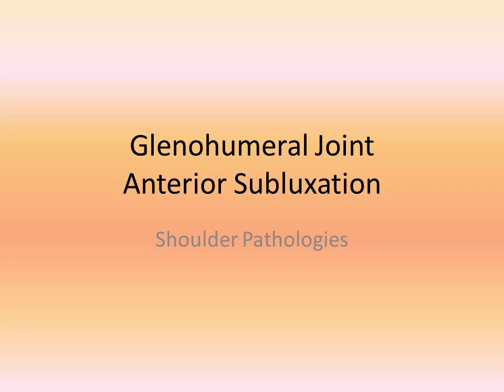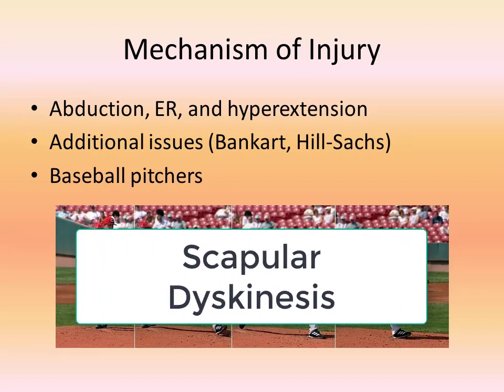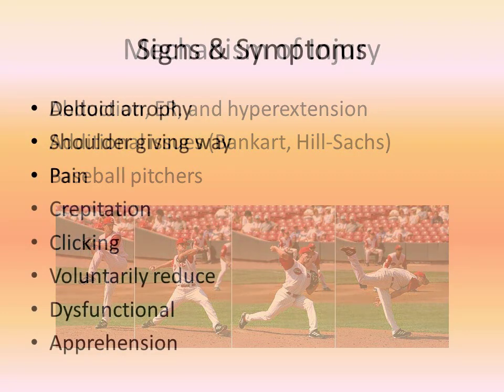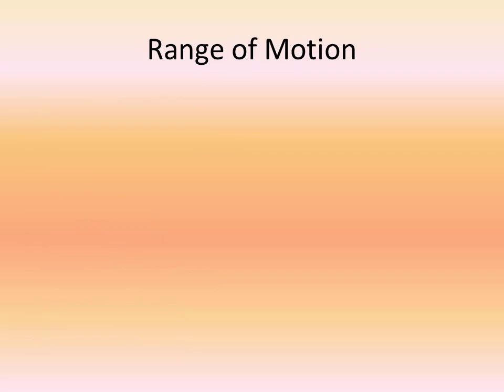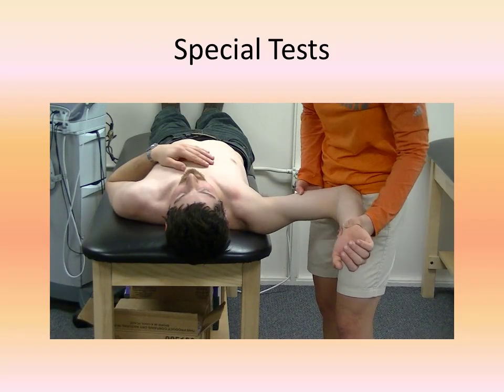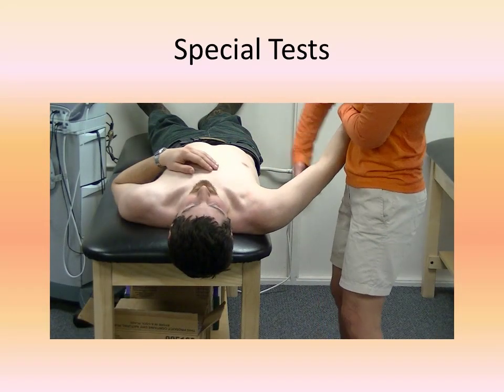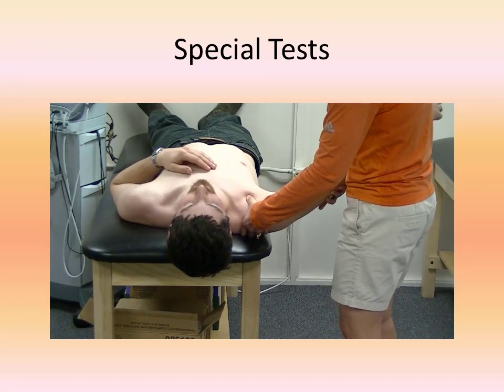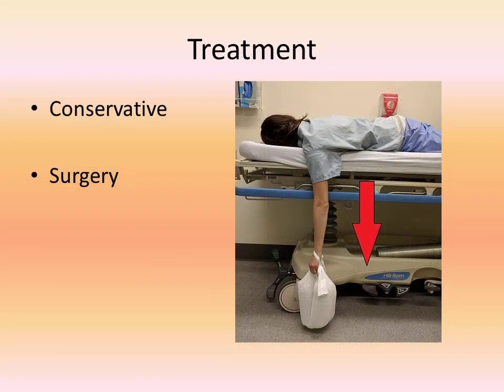Glenohumeral Anterior Subluxation